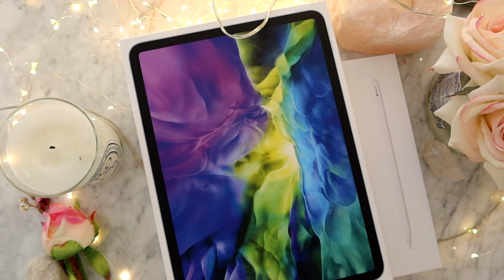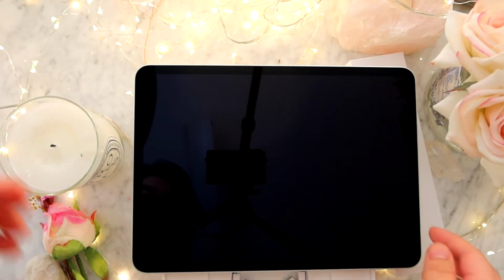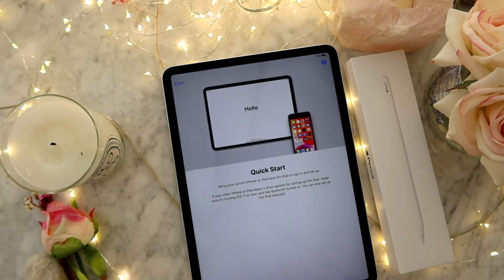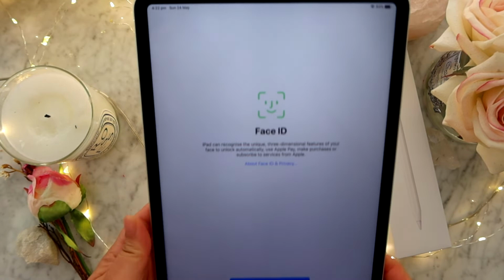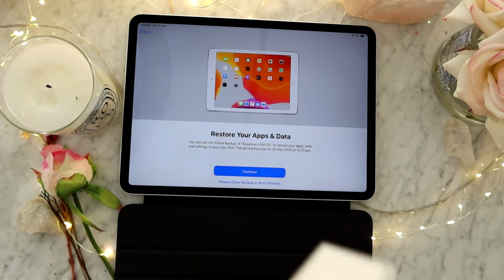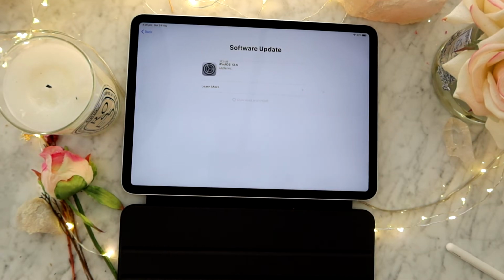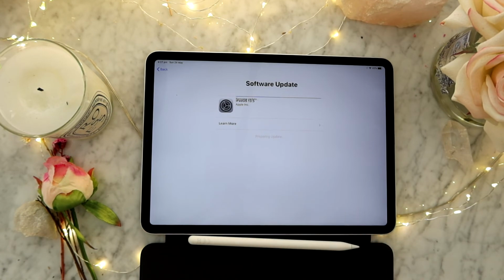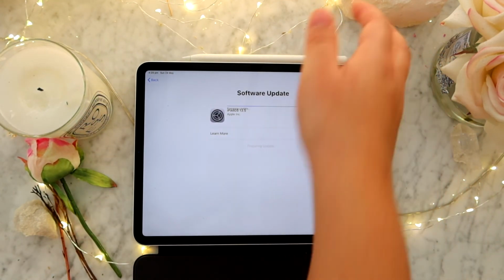iPad Pro 11 inch Silver 2020 Unboxing!!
This is the short unboxing of the Ipad Pro 11 inch silver, this is not a review! Just unboxing this sweet baby and all excited to use it

Song: Axl & Arth - Rather Not

Cute and cozy Decor:

Electronics I Can't Live without:

Cottagecore Kitchenware:

Bedding Favourites:

Beauty equipment:

Books I Recommend:

☁️Welcome to Cocobeans Family☁️
We want this to be your happy place. It's so important that we live each day feeling good, and my dream is to spread that little bit of craziness in our daily life that might bring you some joy.